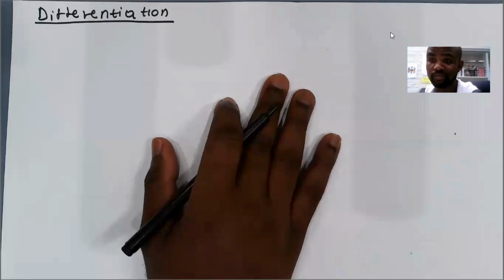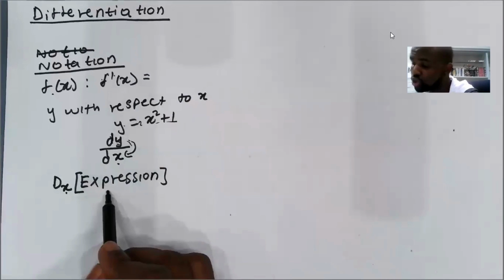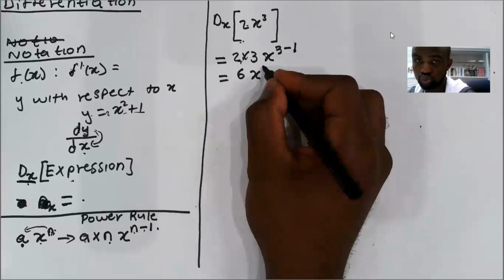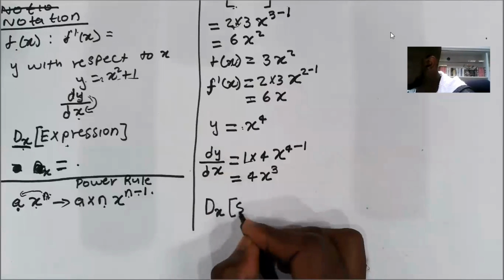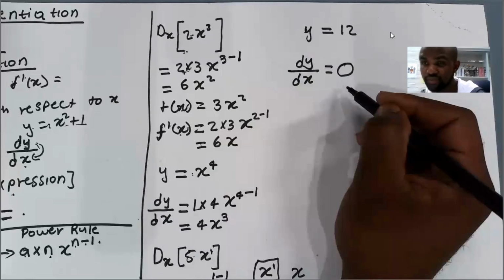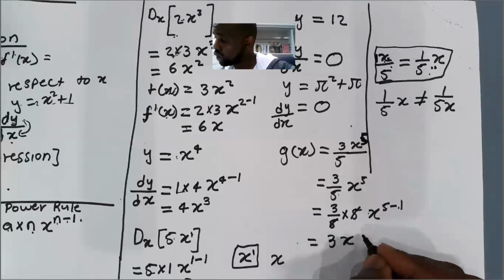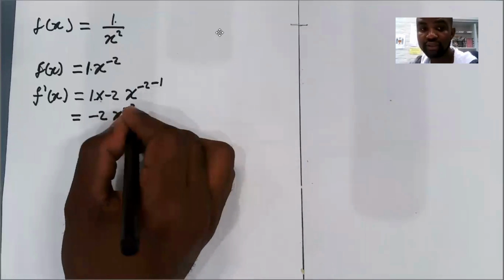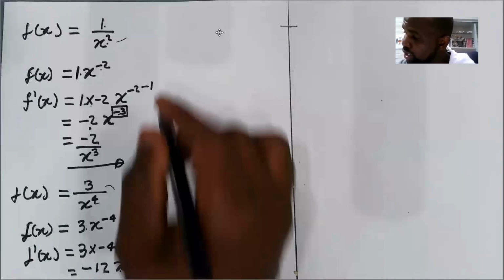Grade 12 | Differential Calculus | Differentiation | Part 1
Grade 12 Differential Calculus
Differentiation